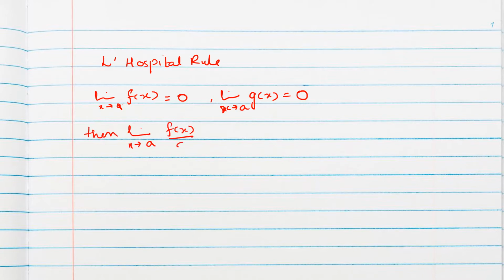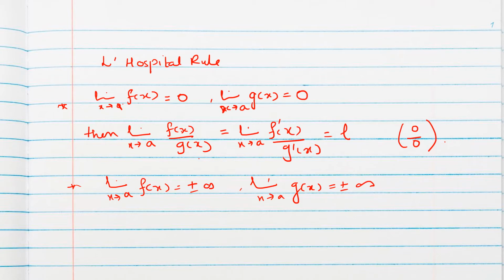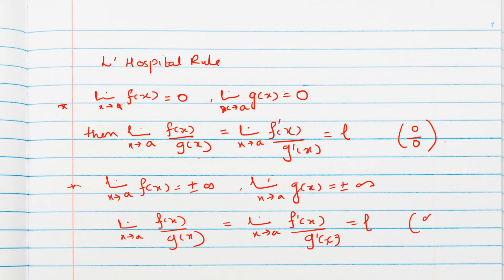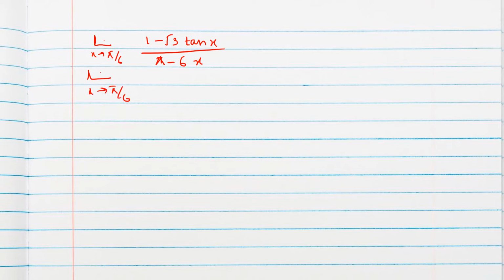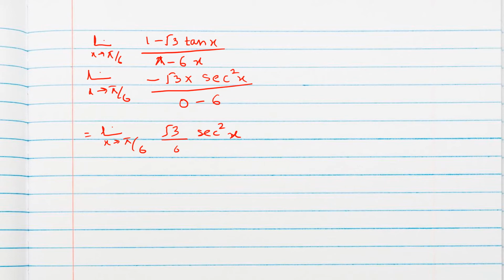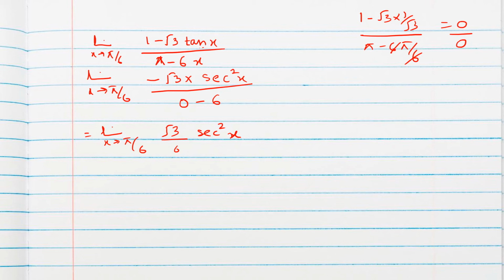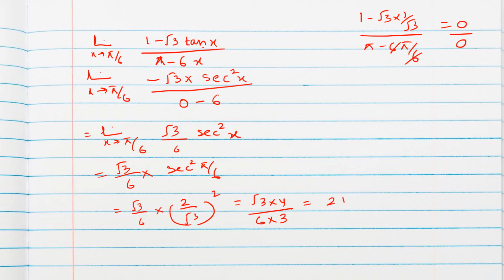TRICKS|| SHORTCUT TO SOLVE LIMIT || USING L'HOSPITAL RULE